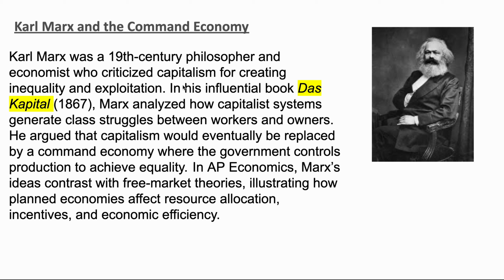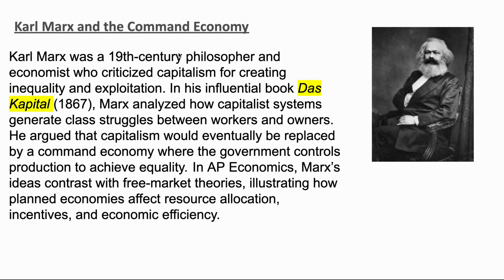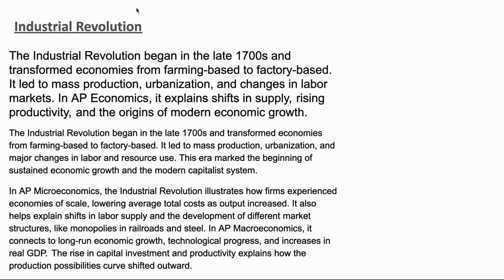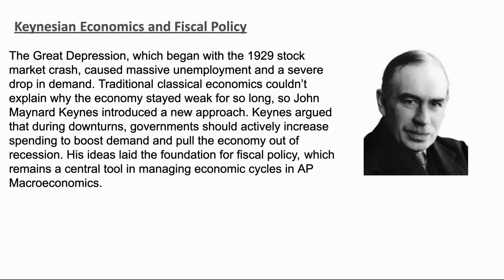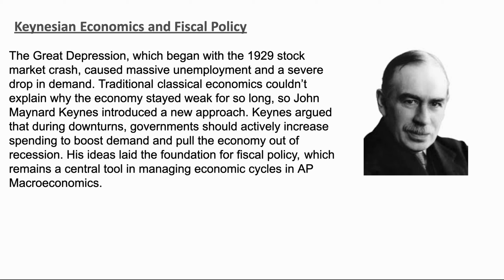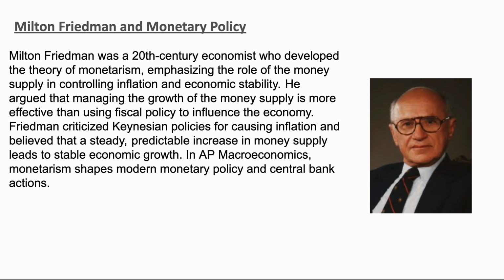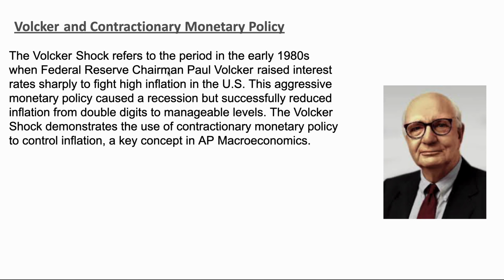History of Economics